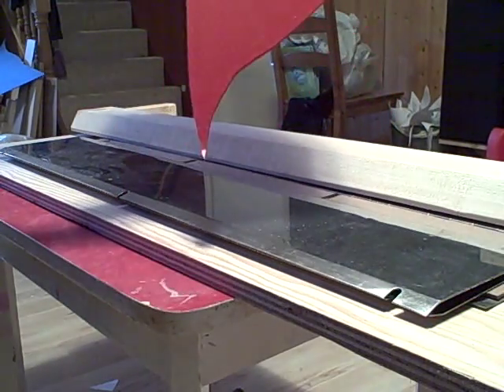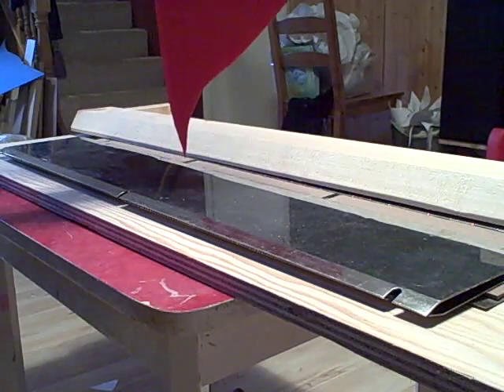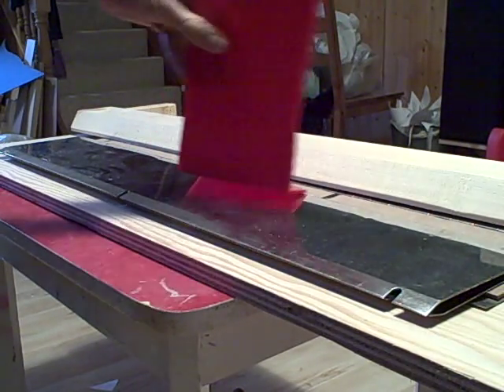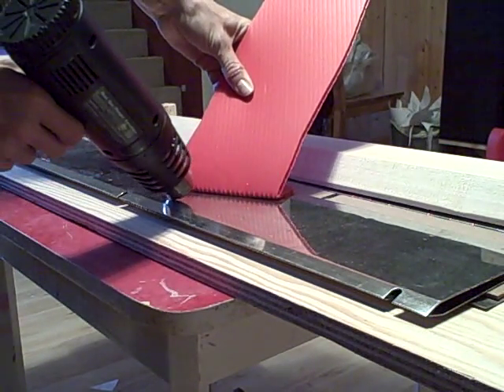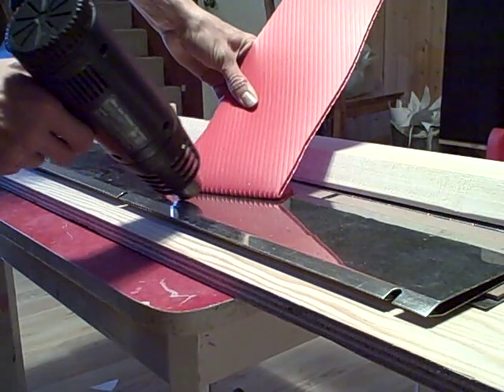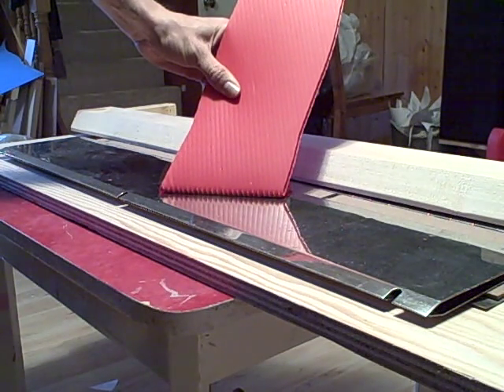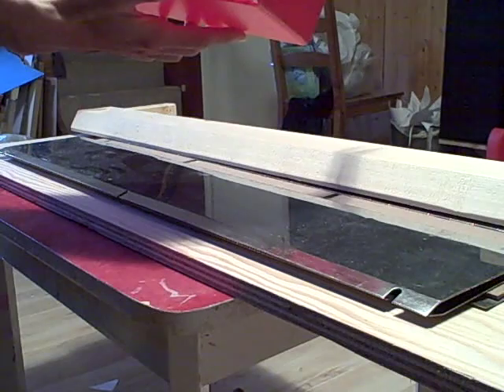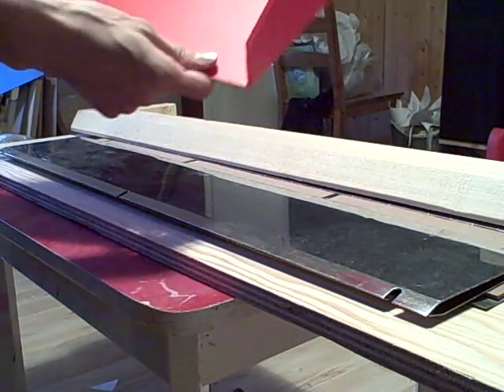Heat Setting.AVI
The creased coroplast tabs still don't like being bent at 90 degree angles (or more!), so they need to be heated with a heat gun and set to a more desirable angle.

See the full build instructions that this video is a part of,